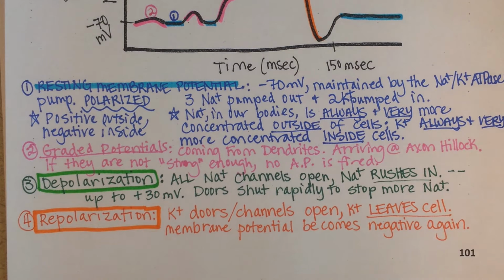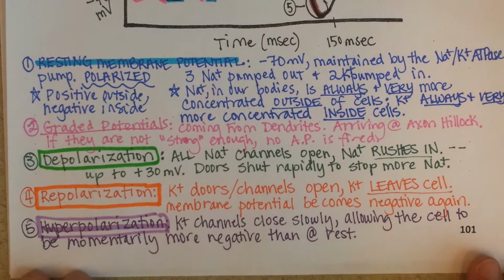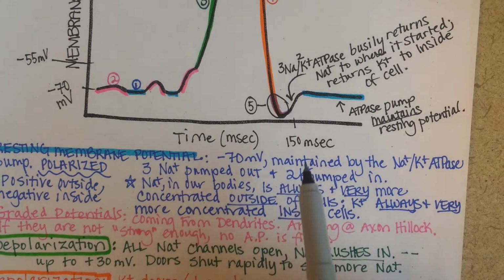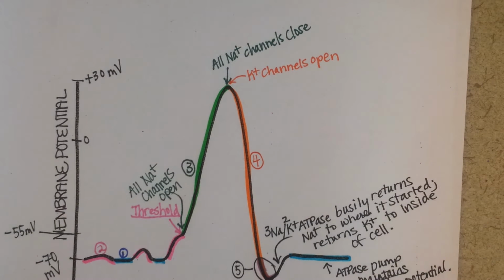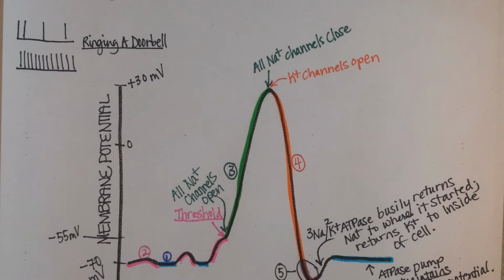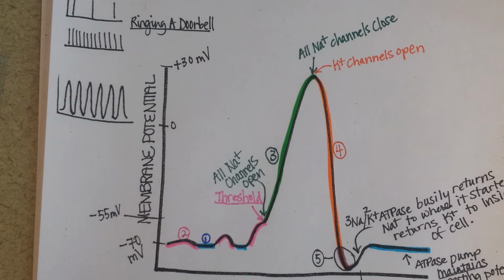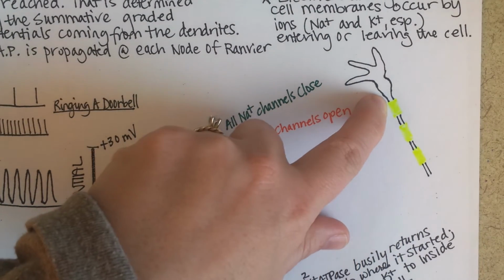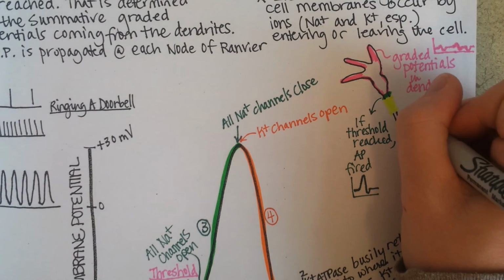Action Potentials, Part 2